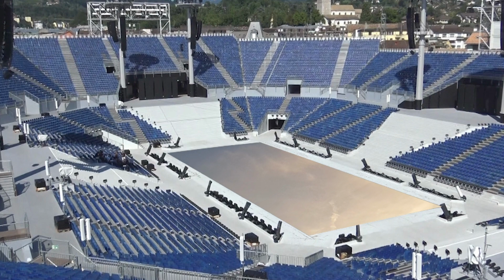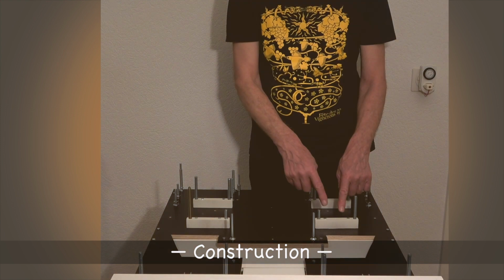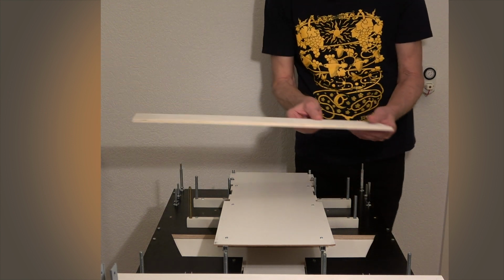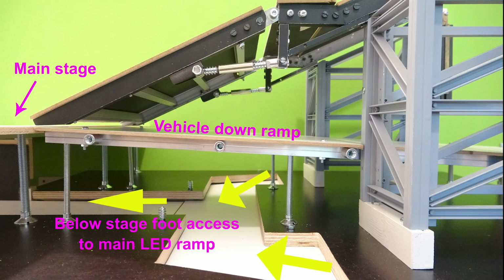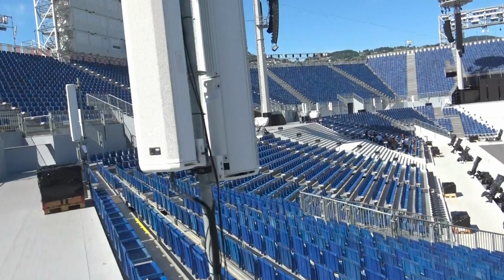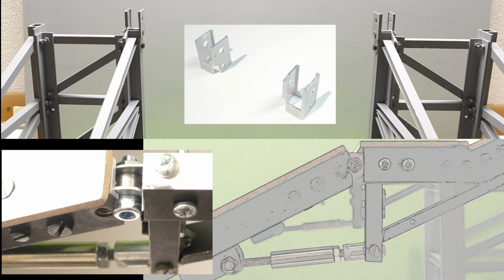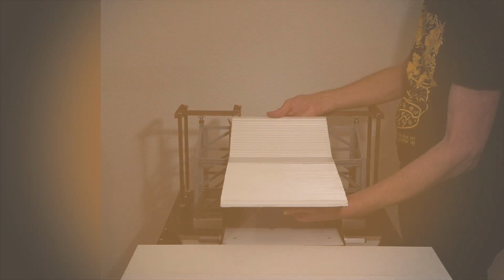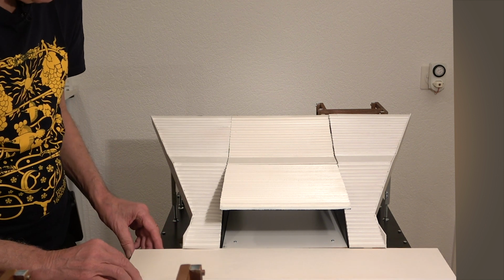Rise and fall of the Vevey arena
Presentation of our 1 to 30 scale model of the main-stage ramp and the south raising stairway.
This video is one part of a larger documentary under preparation since the beginning of the 2019 'Fête des Vignerons'. Capture of video and still photography has taken place during the construction, during the festivities, and during the de-construction of the arena.

Index:
00:00  Start
00:50  Intro to the model
04:22 Ramp
06:04 Below stage access
07:10 Charpente
08:06 Downramp sides
08:34 Stairway
12:26 Stairway integration